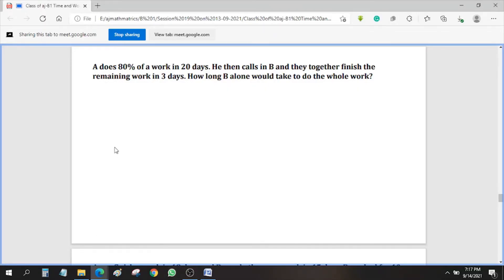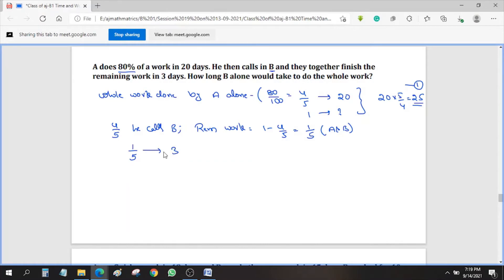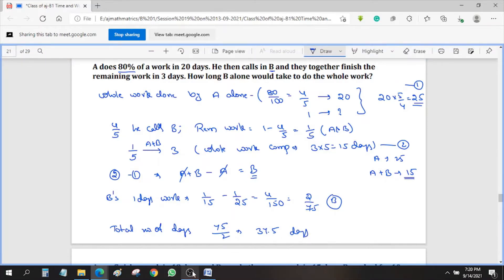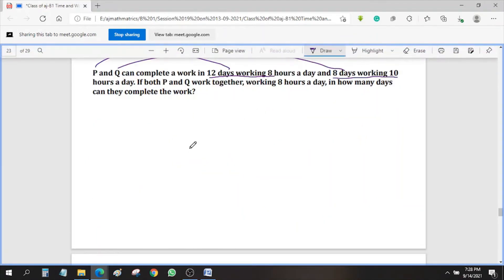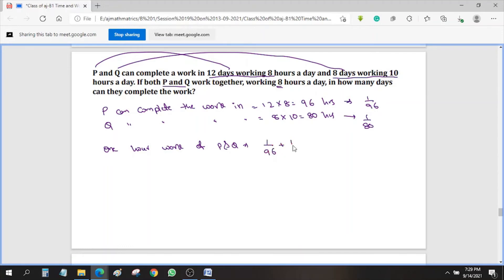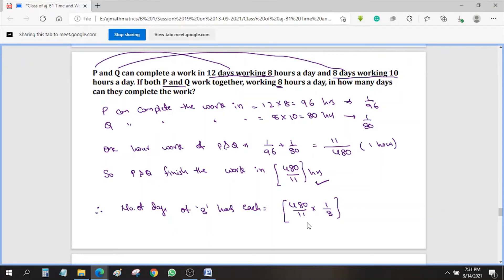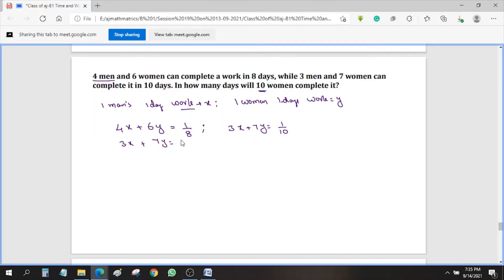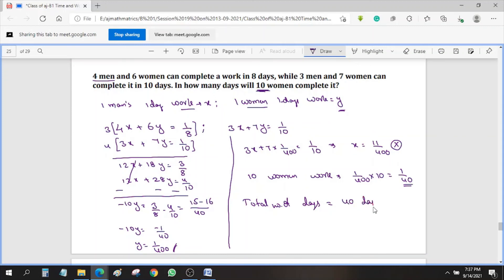Time & Work Questions & Basics explained for freshers (P-2)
I’ve covered “Time & Work Questions & Basics explained for freshers (Part-2)”. If you start from here it’ll be very useful for you to follow.
Need Training in any of these GRE, SAT, CRT, BITS, CSAT, IBPS Bank exams, RRBs, or any other government examinations, Reach me “ ”
⌚ Timestamps
00:00 – Introduction to the topic
00:04 – Question 1
04:00 – Question 2
06:36 – Question 3
09:42 – Question 4
13:49 – Question 5
16:10 – Conclusion of the topic

- Ajay (ajmathmatrics)